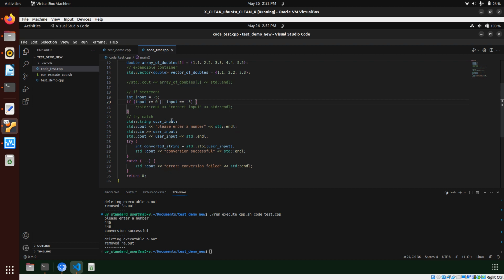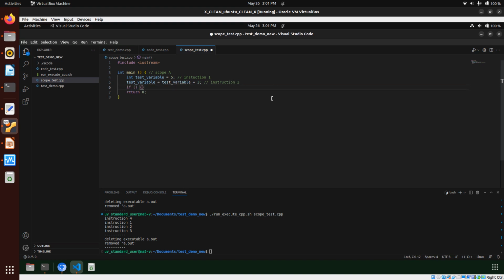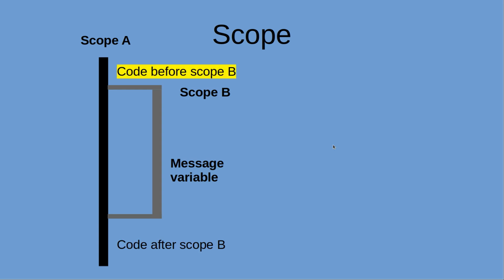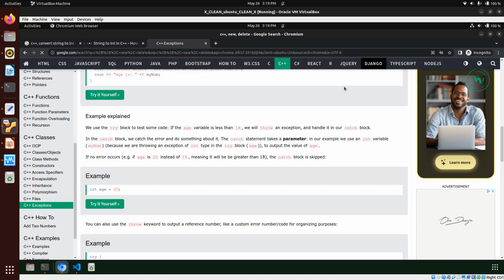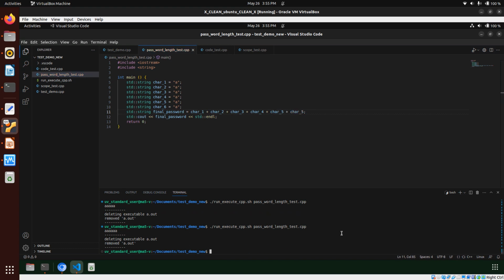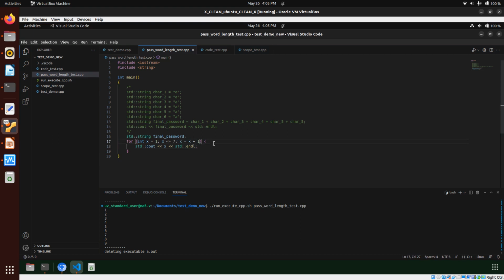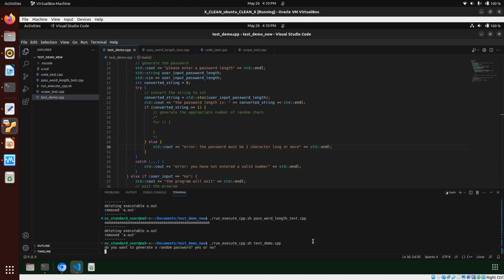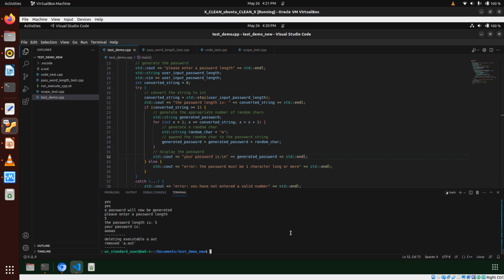A practical guide to programming, with C++ | part 3 – scope and for loops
A practical guide to show you how to code

Part 3 – scope and for loops